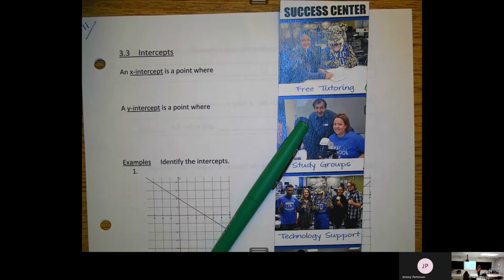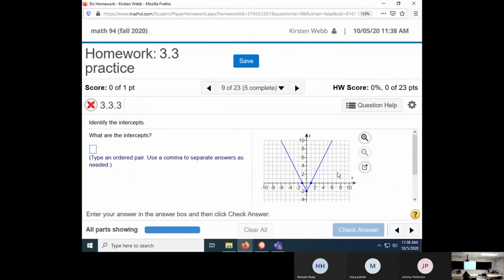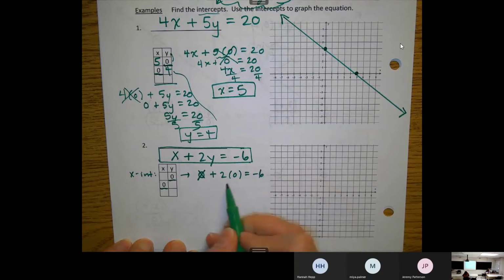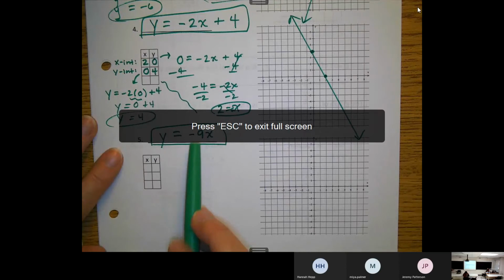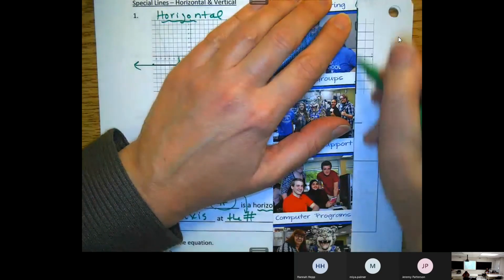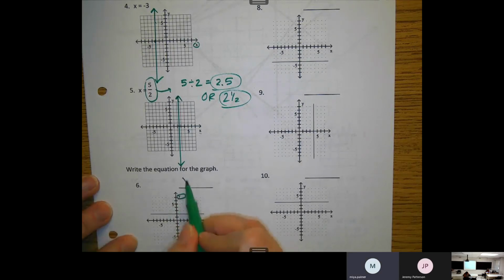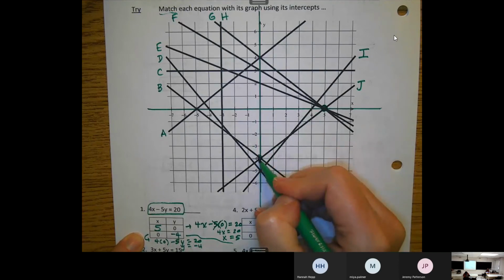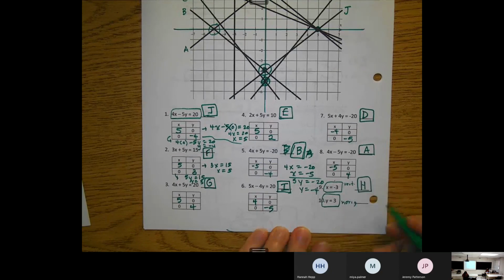Section 3 3